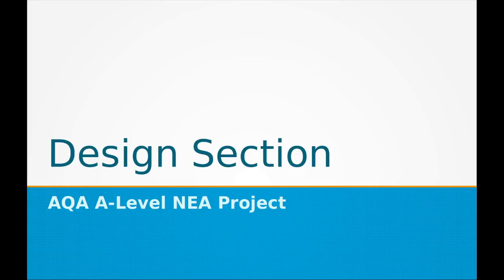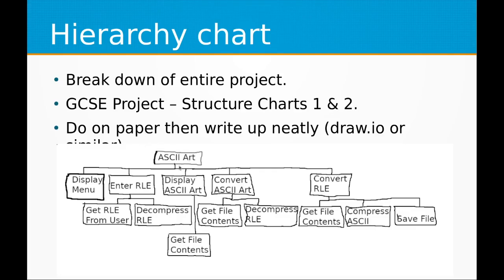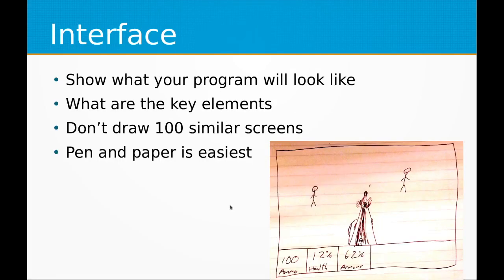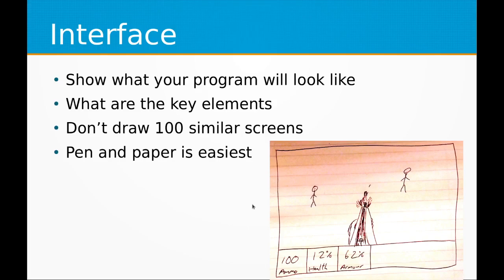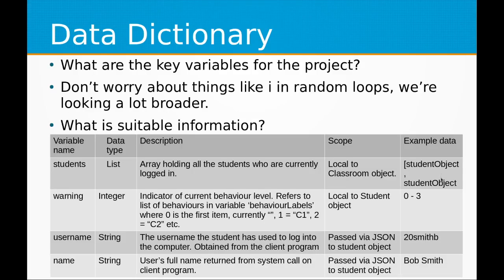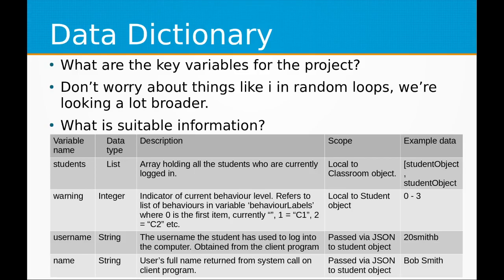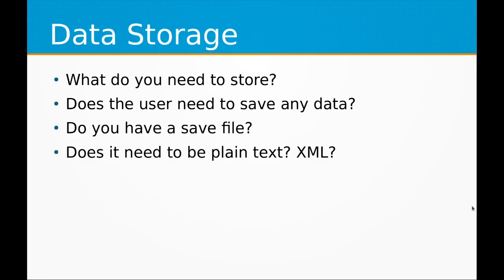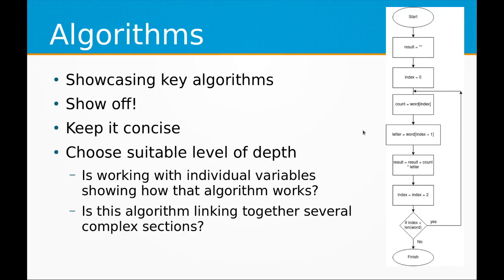NEA - Design Section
A look at the design section for the AQA A-level NEA.